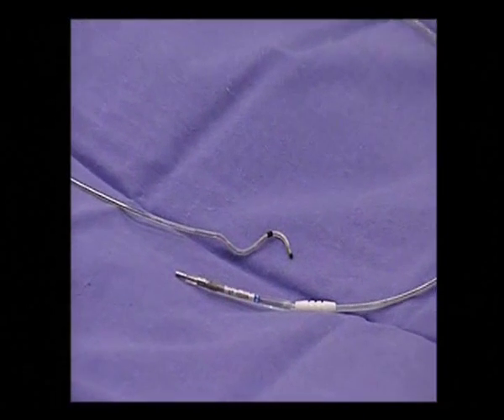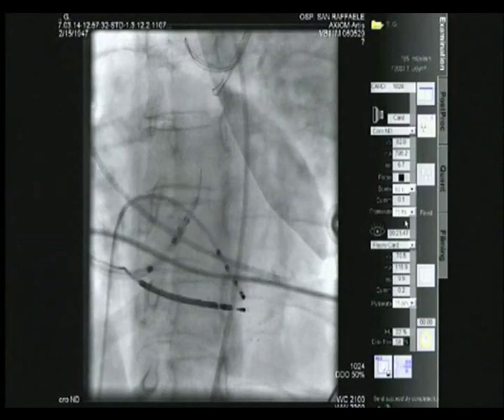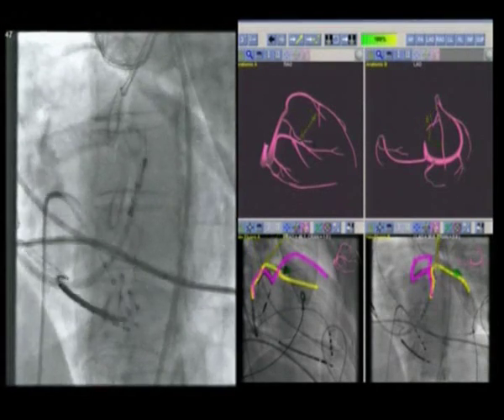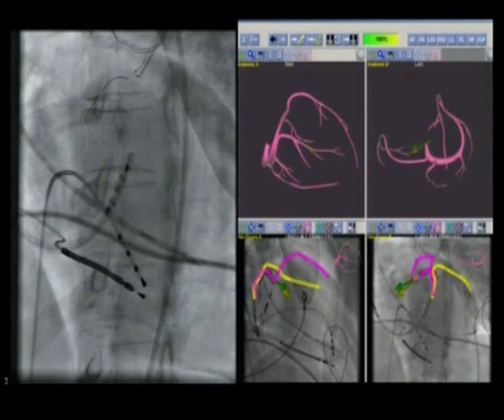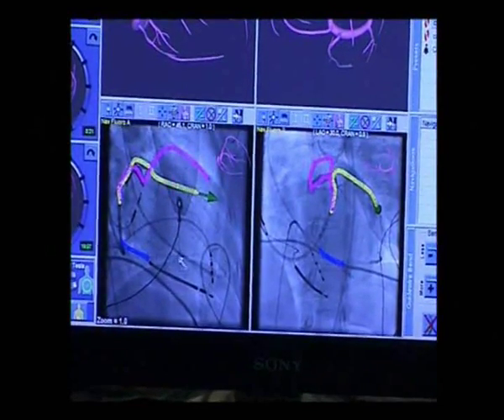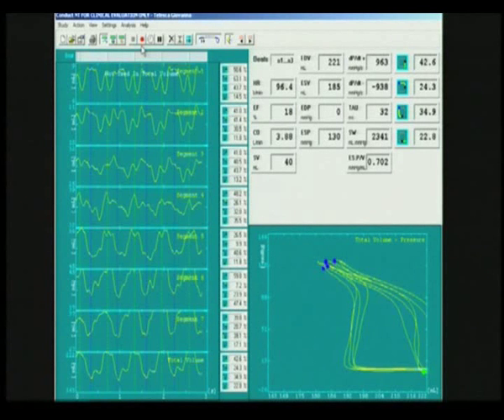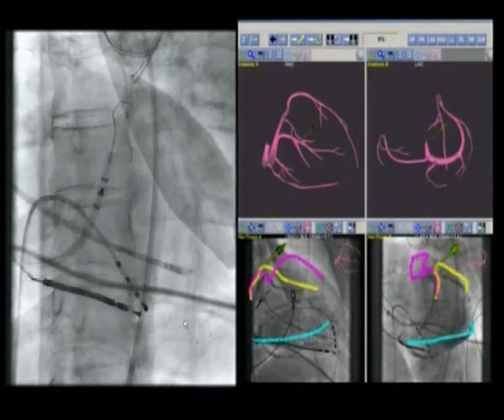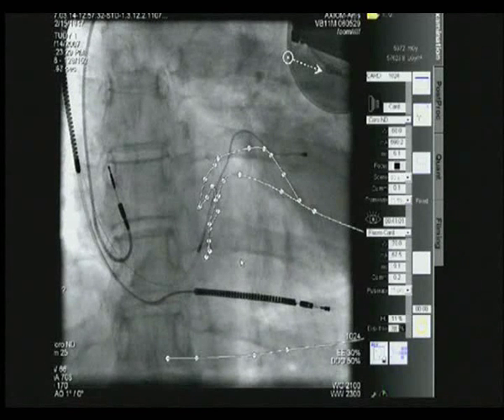Prof. Carlo Pappone Stereotaxis PVloop left ventricle lead positioning and validation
prof. Carlo Pappone
Stereotaxis Left ventricle lead positioning and PV loop validation and optimization
posizionamento elettrocatetere ventricolare sinistro con sistema di navigazione magnetica Stereotaxis
validazione e ottimizzazione con PV-loop